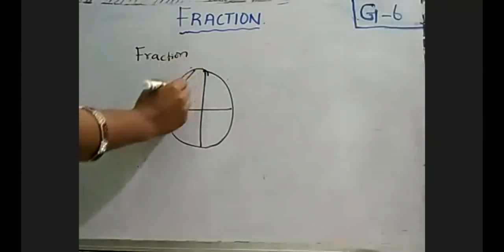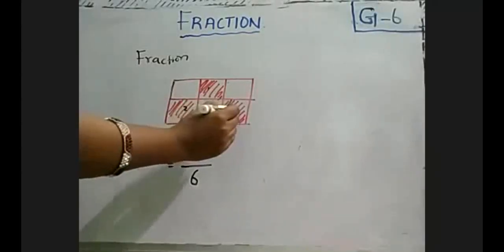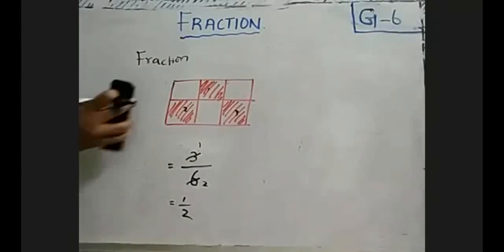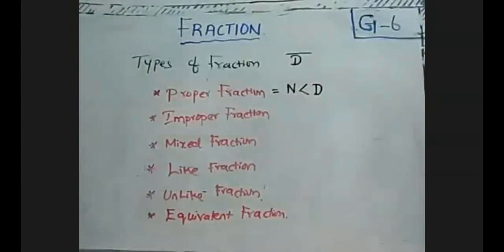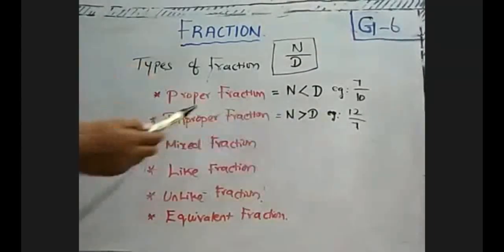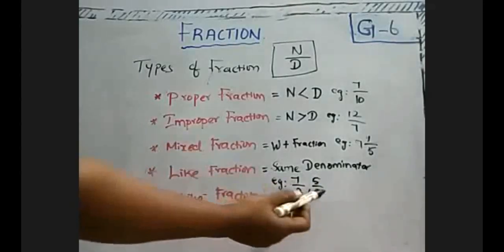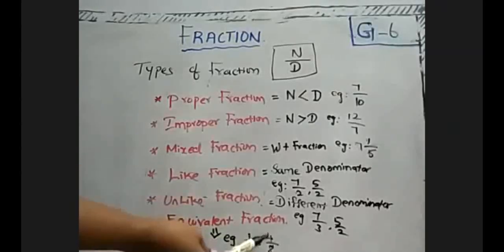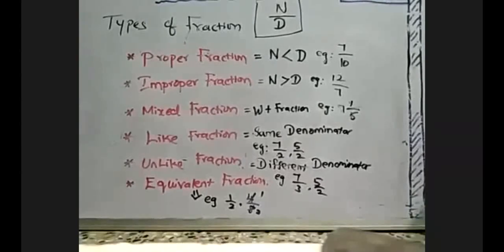Fraction & its types [CBSE Syllabus] by Maths Teacher